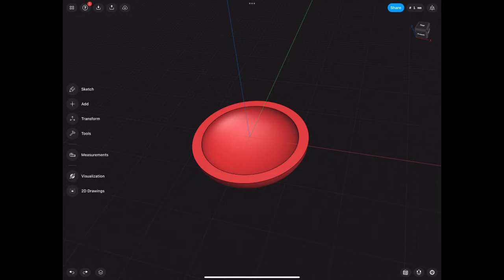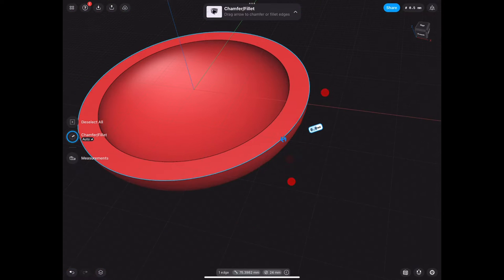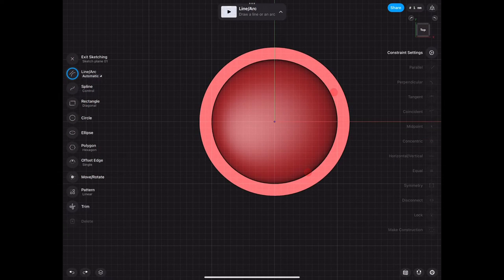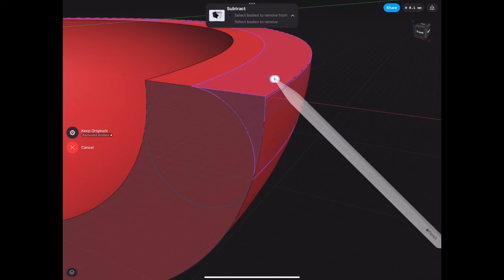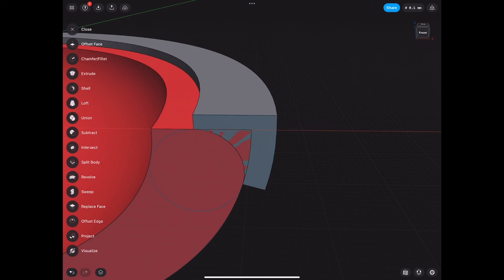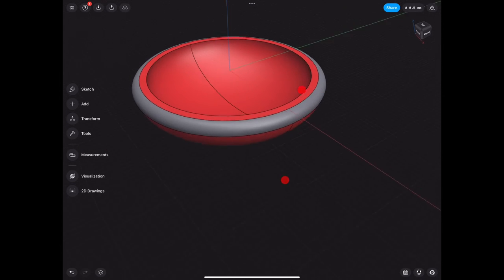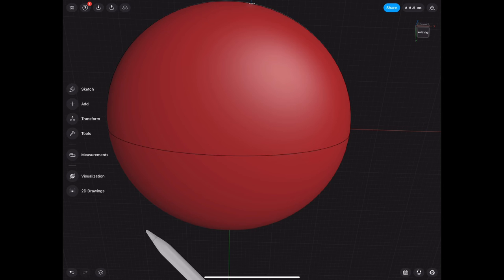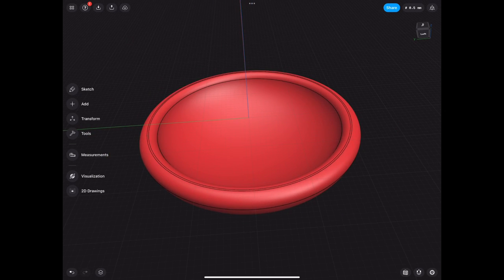Shapr3D Fillet/Chamfer Fix